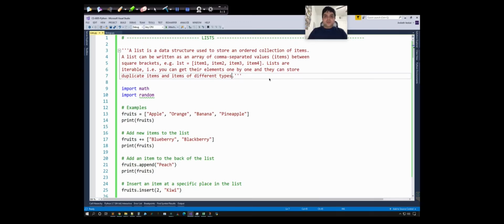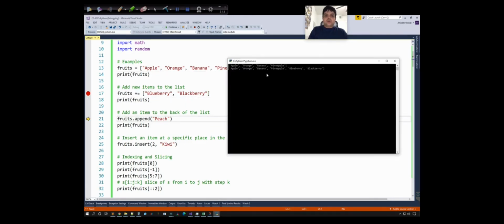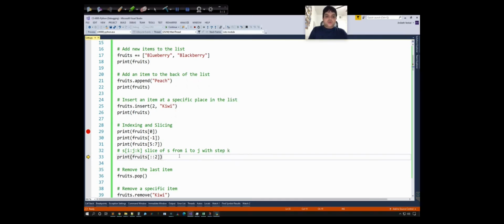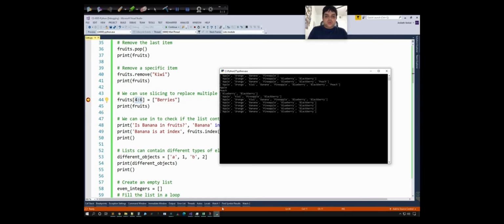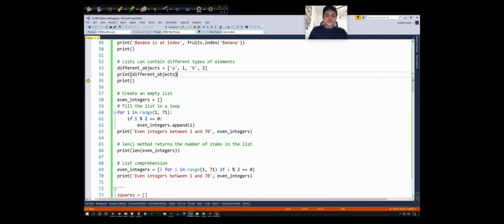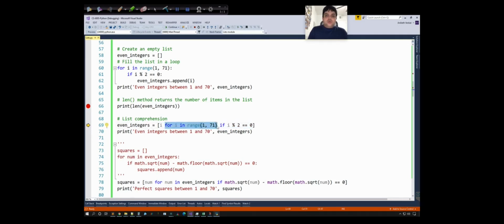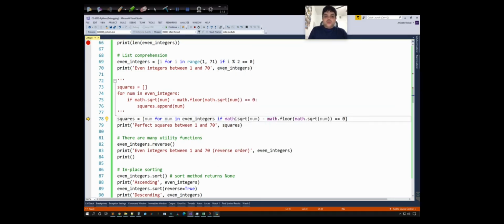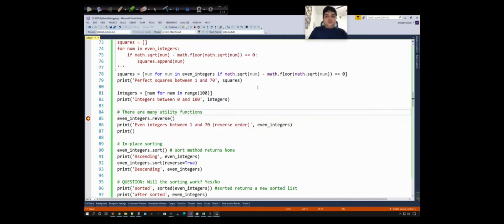019 P4E Python List Part a